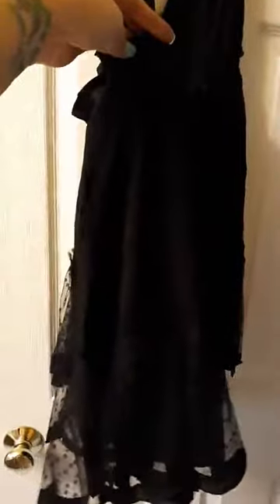ForeMode Summer Deep V Neck Bohemian Women Mini Short Dress Backless Beach Boho Dress Review, Very m